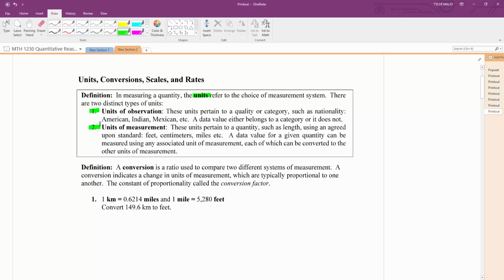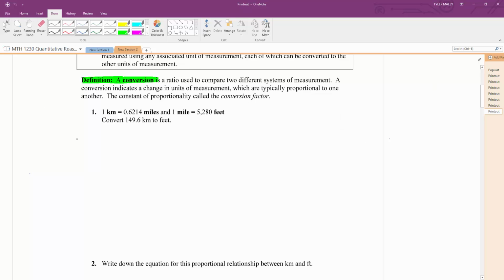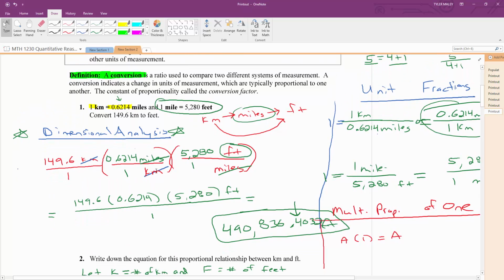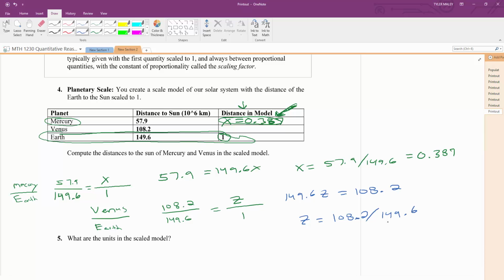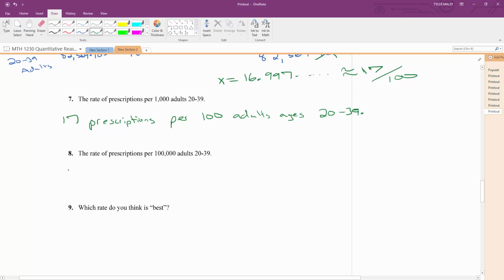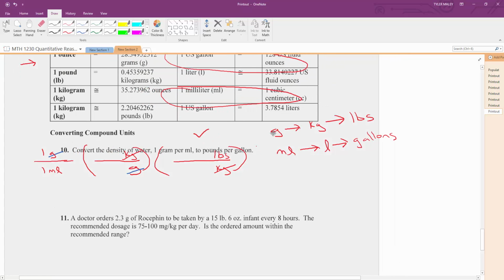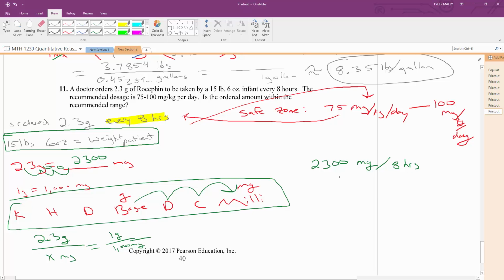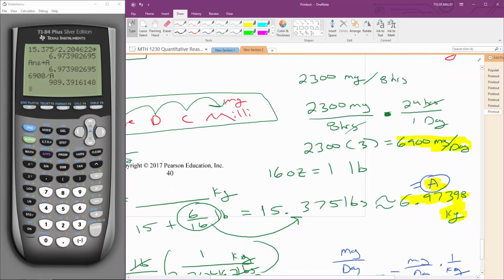Units, Conversions, Scales, and Ratios